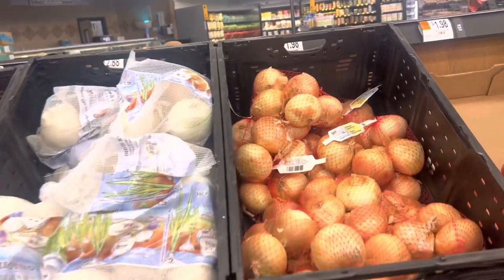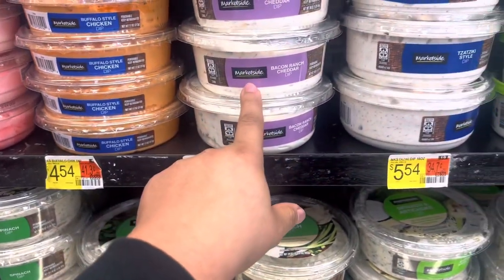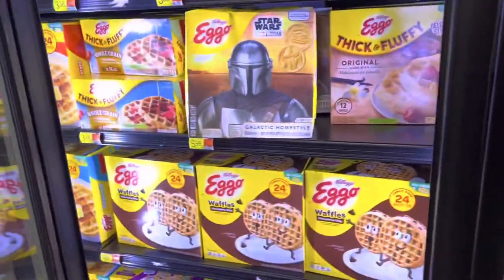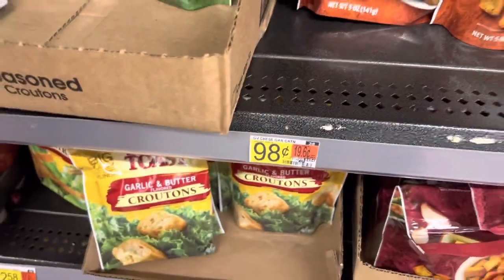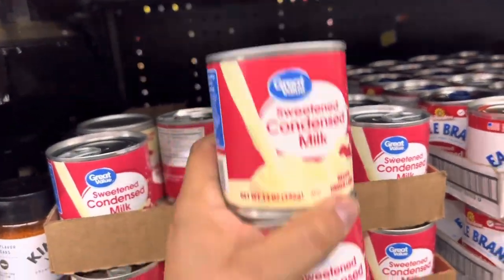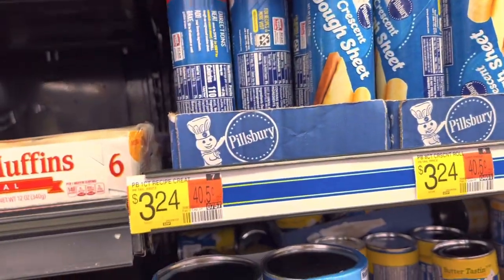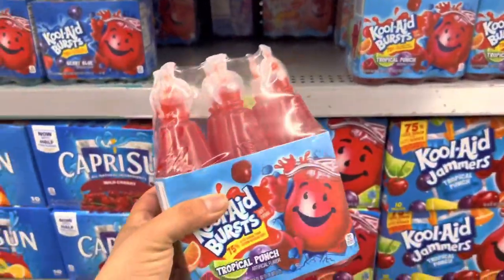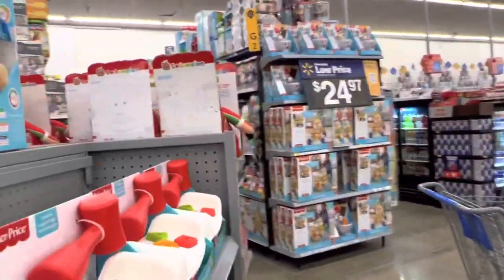LARGE WALMART GROCERY HAUL 2022! PRICE INCREASES AND STOCKPILE! LARGE FAMILY OF 7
Hi guys, thank you for clicking on this video. In todays video: LARGE WALMART GROCERY HAUL 2022! PRICE INCREASES AND STOCKPILE! LARGE FAMILY OF 7

HOPE YOU ENJOY THE VIDEO FAM💕

☀︎WHAT IT IS, What it Dew?!? Our DysFUNxional Family Is Coming Through, with another video for you!!! Yeah, yeahhhh.
 My name is J and I hope YOU are having an amazing day☀️ I’m a SPUNKY CHICANA/LATINA/LATINX from the streets (not really) of the I.E.  I can go from sweetie to GHETTO in about 2.5 FUNKY seconds 🤪
My parents were born in Durango Mexico. I’m a Cancer but I’m crazy like a Gemini 😆 My birthday is July 1st 💖 AND... I am VERY Boujhetto♡
This channel is about myself and my little Familia. My handsome husband Brandon was born and raised in Southern Cali too. He is Guamanian/Islander  Birthday is January 26th.

☀︎YESTERDAYS VIDEO HERE:
LARGE FAMILY OF 7 WEEKLY SAMS CLUB GROCERY HAUL! SHOP WITH ME AT SAMS CLUB! Our DysFUNxional Family

☀︎ LOOK WHAT I FOUND AT DOLLAR TREE AND BIG LOTS! SHOPPING FOR A LARGE FAMILY OF 7!

✩J.h.e.a.r.t. B.o.u.t.i.q.u.e.

✩HEART CUTTING BOARD
✩PINK BRUSH
✩PINK VEGETABLE PEELER
✩HAIR EXTENSIONS I USE
✩HAIR BRUSH FOR EXTENSION CARE

✩PINK TRIPOD
✩MACBOOK --

O u r P a y P a l -